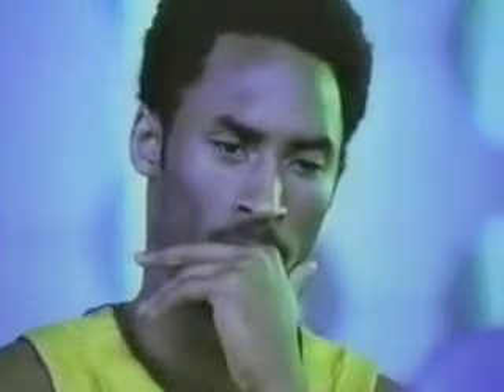Kobe Bryant (Spalding Infusion Basketball).mp4